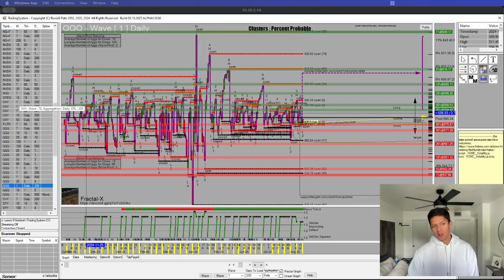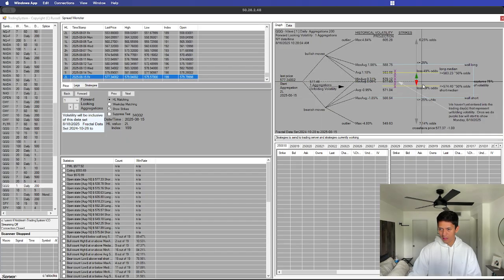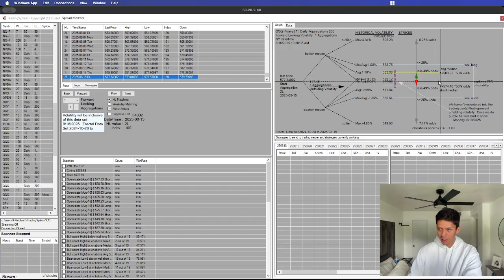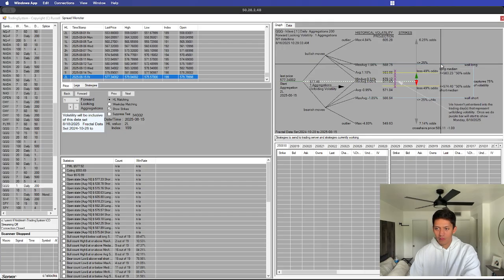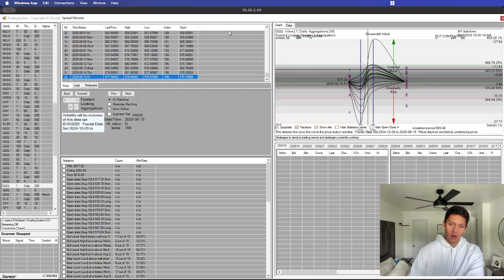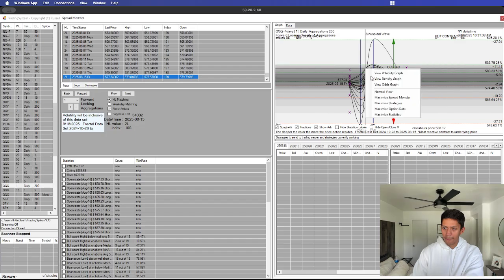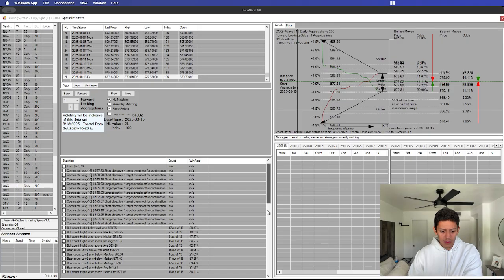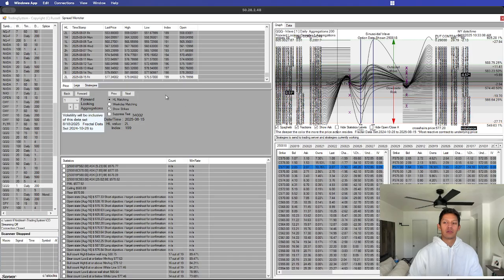Spread Monster Overview (Video)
Your 7 Minute Video Primer + Guided Reading Roadmap